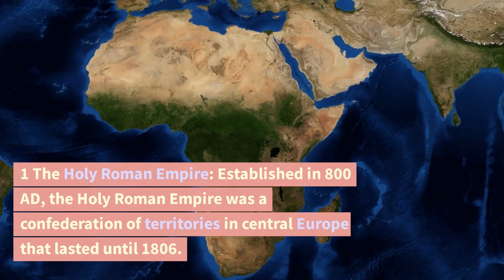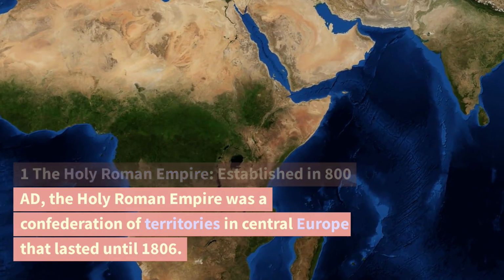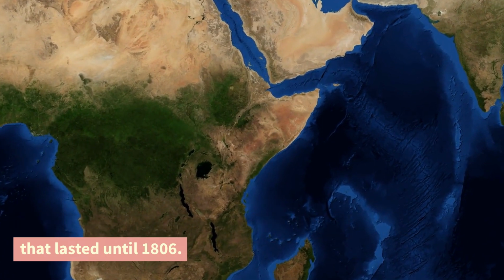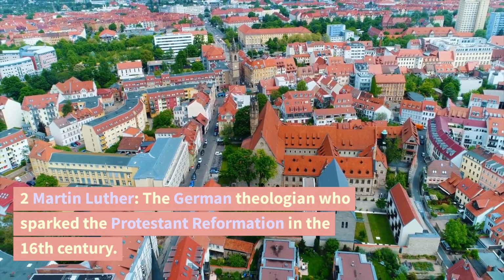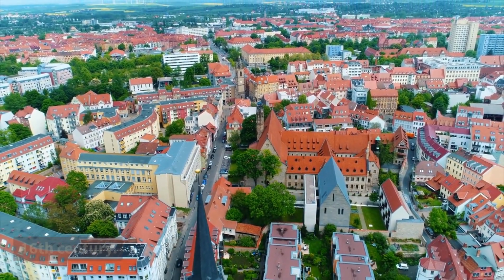Crash course on German History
Crash course on German History: An overview of the major events, figures, and movements that have shaped Germany's history, including the World Wars and the fall of the Berlin Wall.

Certainly, I'd be happy to provide a crash course on German history.

Introduction:

Germany is a country with a long and complicated history, marked by a series of wars, invasions, and transformations. Its central location in Europe has made it a strategic target for many invading armies over the centuries. In addition, Germany has produced some of the world's most influential philosophers, musicians, and scientists, making it a country with a rich cultural heritage.

Interesting stories/examples:

One interesting aspect of German history is the role that its cities played in the development of trade, art, and politics. For example, the city of Nuremberg was once the center of the Holy Roman Empire, and its marketplace was a hub for merchants from across Europe. Meanwhile, the city of Leipzig was a center for music and culture, producing some of the world's most famous composers, including Johann Sebastian Bach.

Another interesting aspect of German history is the country's experience during the 20th century, which saw it emerge as a major power, suffer the devastation of two world wars, and eventually be divided into two separate nations before reunification in 1990. The fall of the Berlin Wall, which had divided the city since 1961, is seen as a symbolic moment of this reunification.

Top 12 German historic events and figures:

1 The Holy Roman Empire: Established in 800 AD, the Holy Roman Empire was a confederation of territories in central Europe that lasted until 1806.

2 Martin Luther: The German theologian who sparked the Protestant Reformation in the 16th century.

3 The Thirty Years' War: A conflict that devastated Germany between 1618 and 1648, and led to the deaths of millions of people.

4 Frederick the Great: The Prussian king who transformed his kingdom into a major European power in the 18th century.

5 The Napoleonic Wars: A series of conflicts between France and a coalition of European powers, including Germany, that lasted from 1803 to 1815.

6 The unification of Germany: Achieved in 1871, when Prussia defeated France in the Franco-Prussian War and established the German Empire.

7 World War I: A global conflict that began in 1914 and lasted until 1918, resulting in the deaths of millions of people.

8 The Weimar Republic: Germany's first democracy, established in 1919 after the end of World War I.

9 Adolf Hitler: The leader of the Nazi Party, who rose to power in 1933 and led Germany into World War II.

10 The Holocaust: The genocide of millions of Jews and other minorities by the Nazi regime during World War II.

11 The Berlin Wall: Built in 1961 to divide East and West Germany, and torn down in 1989 after the collapse of the Soviet Union.

12 Reunification: The process by which East and West Germany were reunited in 1990, after 45 years of division.

Summarization:

In summary, German history is a rich tapestry of events, figures, and movements that have shaped the country and influenced the world. From the Roman Empire to the present day, Germany has played a crucial role in European and global affairs. Some of the key events and figures that have defined German history include the Protestant Reformation, the Thirty Years War, the rise of Prussia, the World Wars, the Holocaust, the fall of the Berlin Wall, and Angela Merkel. By studying German history, we can gain a deeper understanding of the country's culture, politics, and identity, as well as its place in the wider world.

Poem:

Germany, land of ancient tribes,
Of Roman conquests and Gothic vibes,
A thousand years of Holy Roman rule,
And Martin Luther's Reformation jewel.

From Bach's cantatas to Beethoven's Fifth,
The music of Germany echoes forth,
And Goethe's words and Schiller's verse
Still captivate and inspire us.

But Germany's history also bears
The scars of war, the pain of tears,
From the horrors of the Holocaust
To the Berlin Wall that once was crossed.

Yet from the darkness of the past
A new Germany has emerged at last,
United, strong, and free,
A beacon of hope for all to see.
*** We hope this video has given you a taste of all the incredible experiences Germany has to offer. If you're ready to start planning your own adventure to Germany, please ensure to use our booking.com referral to book your flights, hotels, car rentals, local attractions, and more.
Thank you!  Anhub Metaverse Team